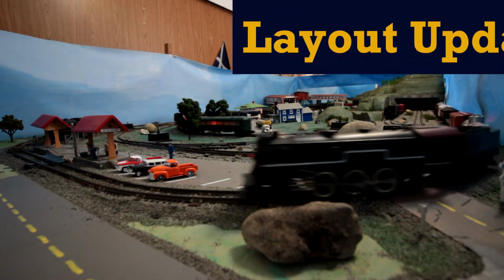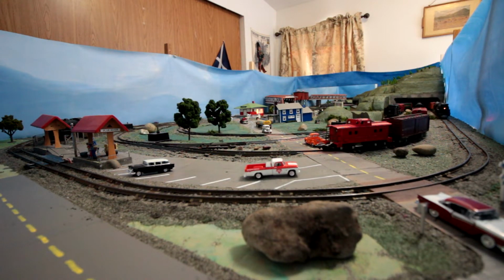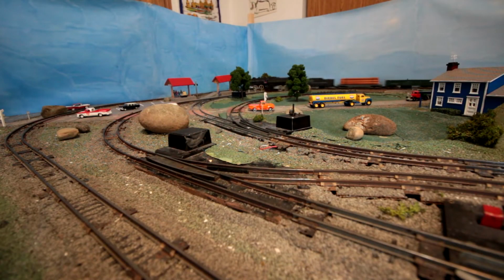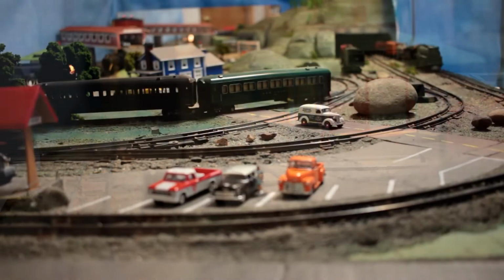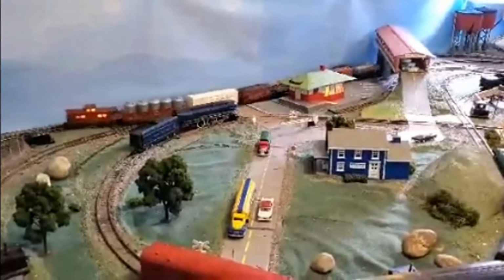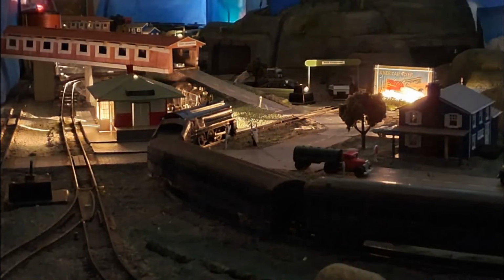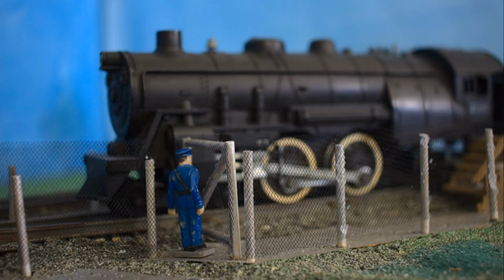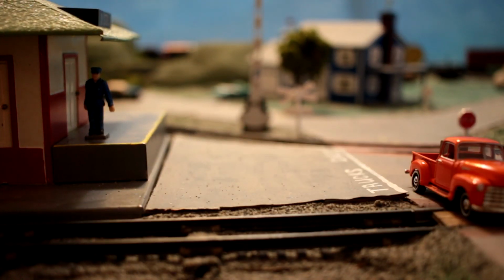Layout Update and Running Session Featuring Operating Accessories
It has been some time since I produced an update on my layout. I have more locomotives to use and five operate in this video. I have also been adding some operating accessories and feature them here. Running at night is also fun, so that is included. I have also fashioned several buildings and areas of interest, and they are all shown as well.